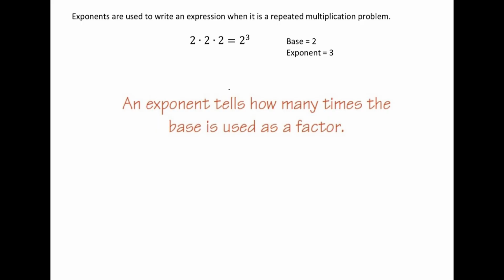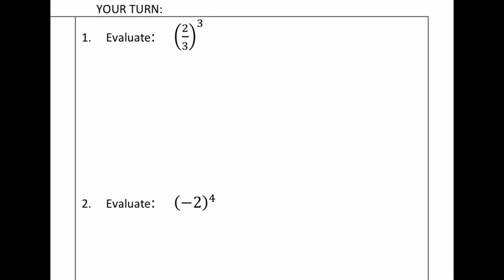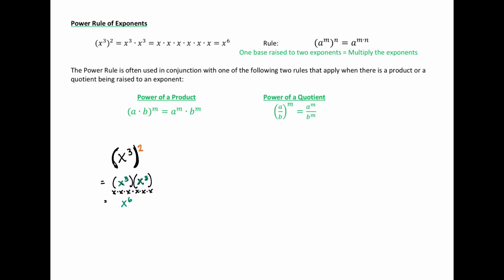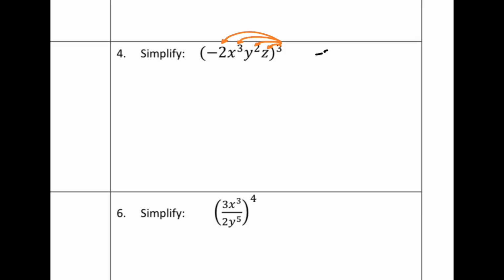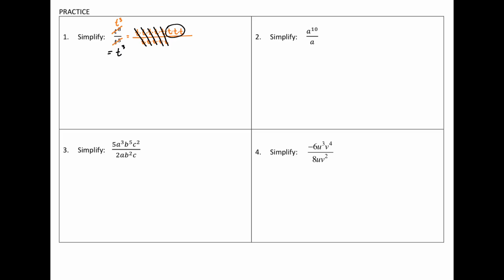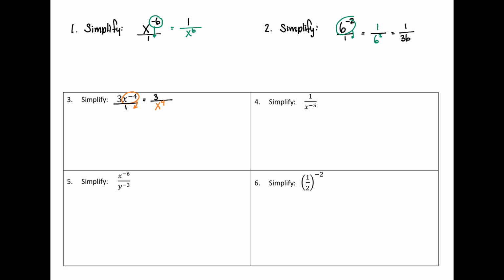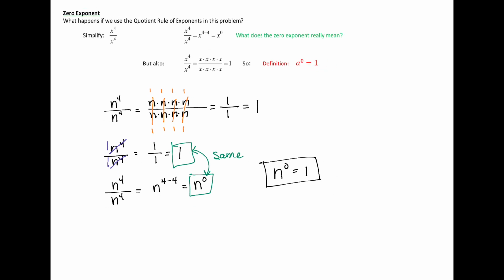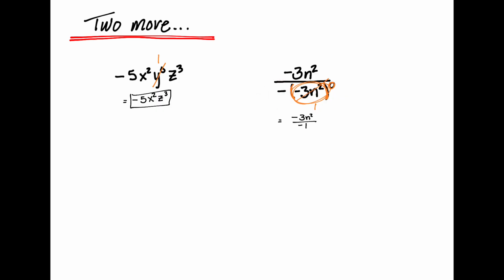990 Module 5 Section 1 - Exponent Proprties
Exponent properties - rules to use to make simplifying with exponents easier, including the power rule for exponents, power of a product, power of a quotient, quotient rule, negative exponents, and zero exponents